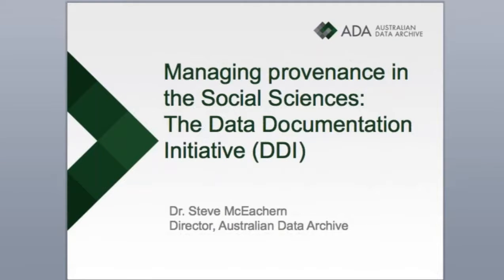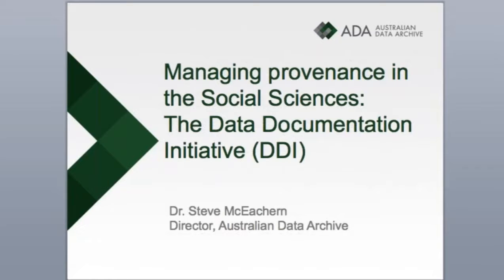0:36 - Managing provenance in the Social Sciences - the DDI initiative - Dr Steve McEachern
A 36 sec snippet where Steve outlines what he talks about in the full webinar : Provenance and Social Science data, on March 15th 2017.